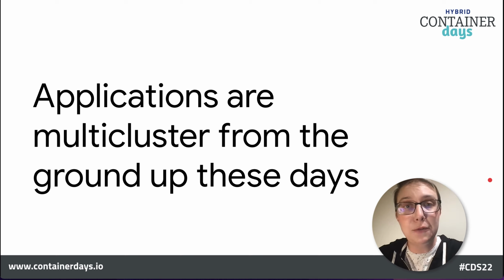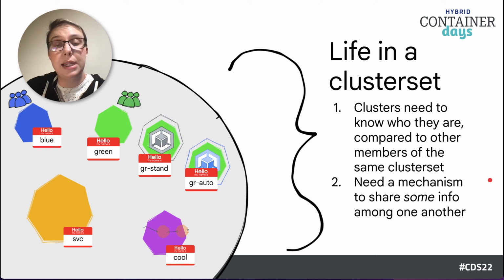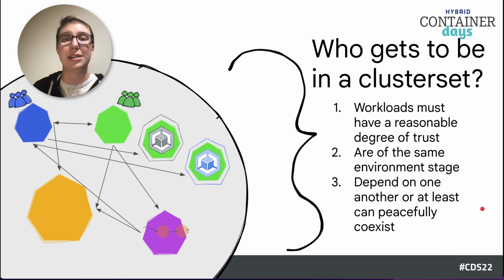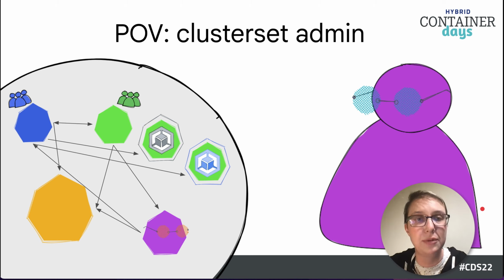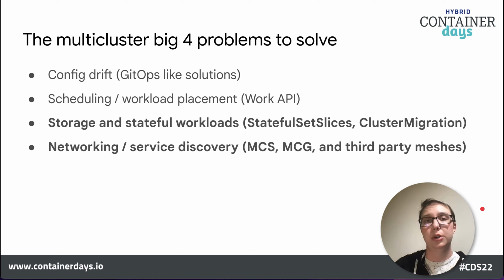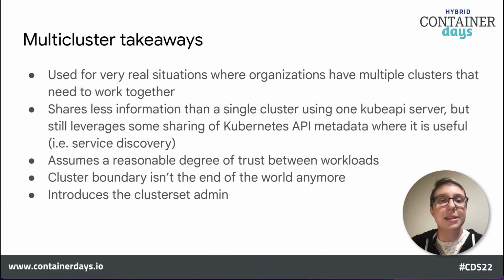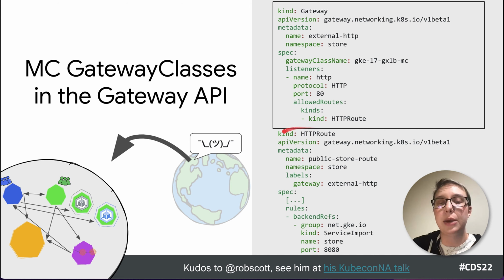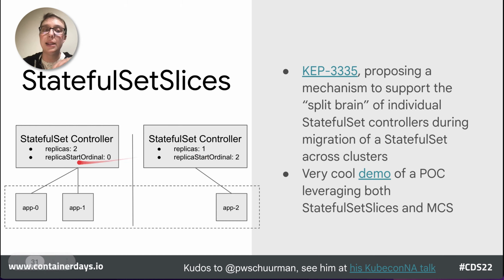Multicluster Kubernetes, today and tomorrow - Laura Lorenz, Google